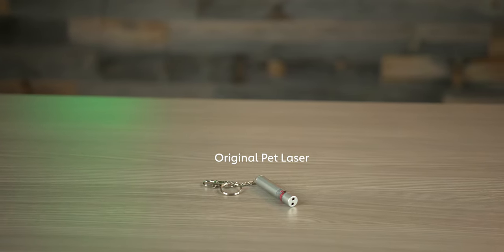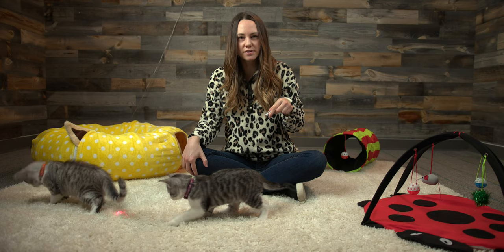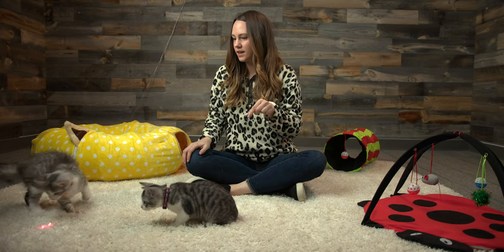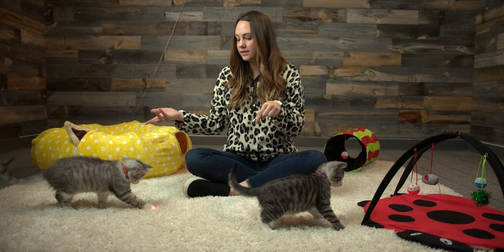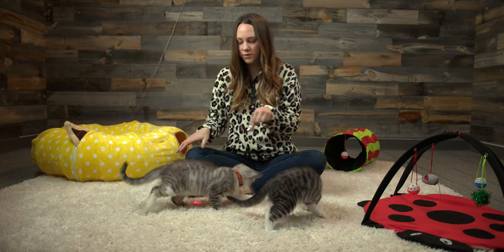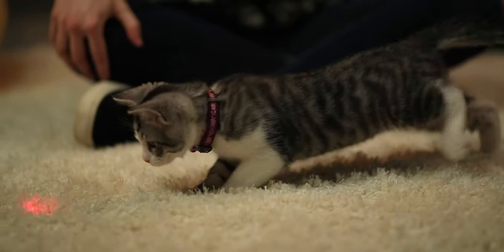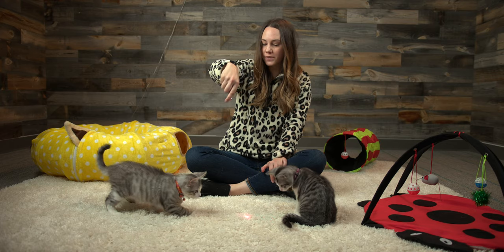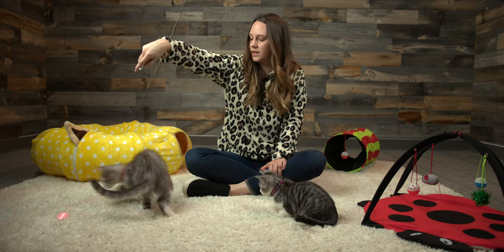Original Laser Pointer Cat Toy Review | Rover.com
Thinking about purchasing the Orginal Laser Pointer for your feline friend, see what Amber has to say and check out the link below for more information.